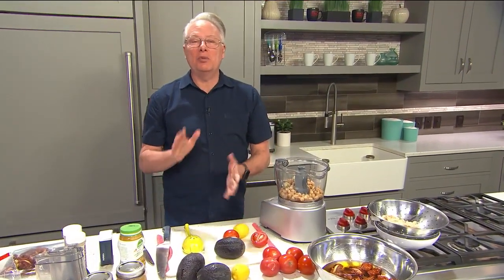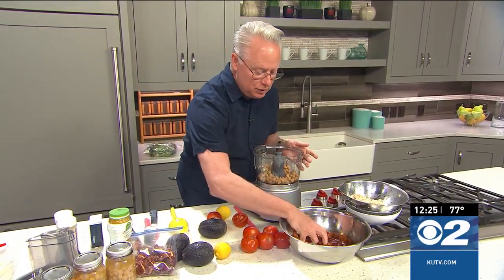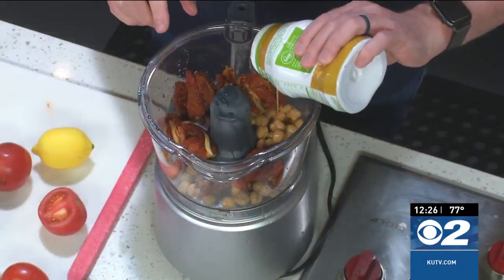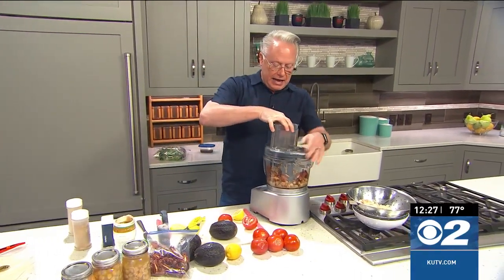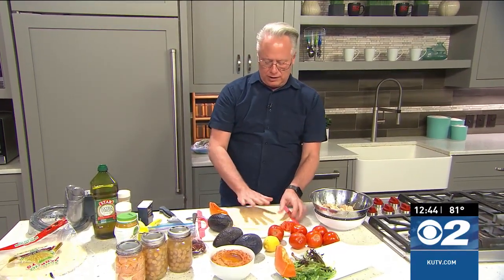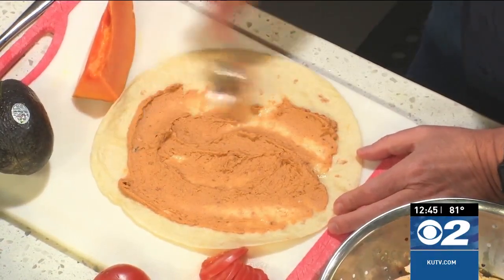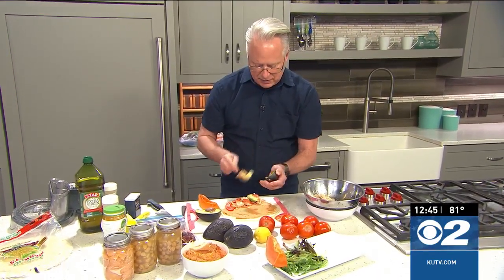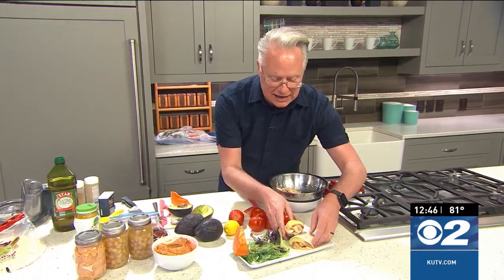Cooking with Chef Bryan: Delicious Chicken Wraps: Savory Sun Dried Tomato Hummus Delights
Indulge in the deliciousness of my chicken wraps with homemade sun-dried tomato hummus. This easy and healthy recipe combines tender grilled chicken, creamy hummus infused with sun-dried tomatoes, and a variety of fresh ingredients. Whether you need a satisfying meal or a quick and tasty lunch option, these flavorful chicken wraps are sure to delight your taste buds.